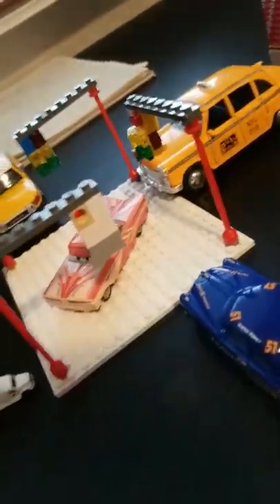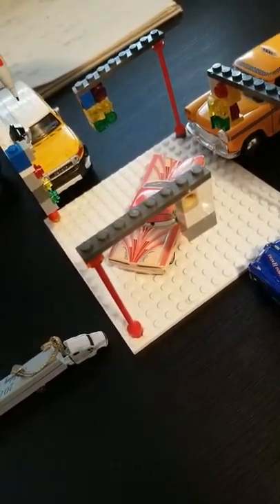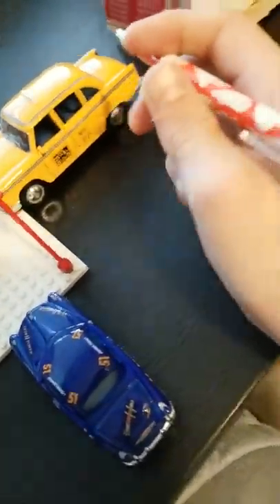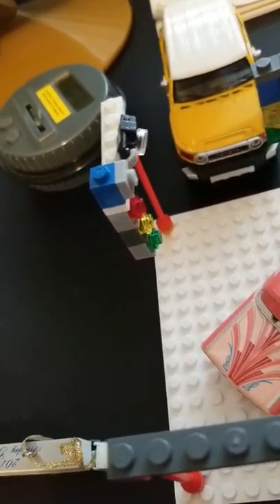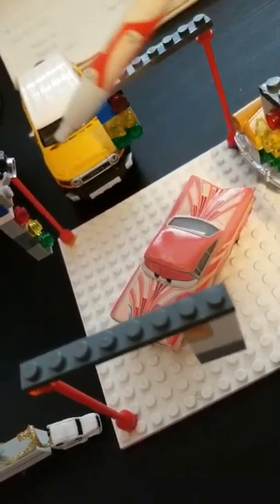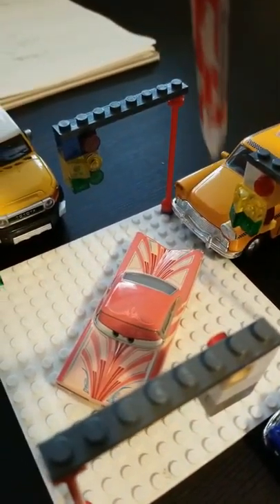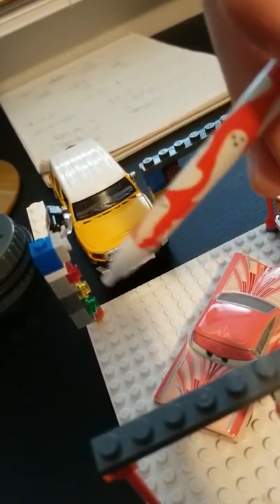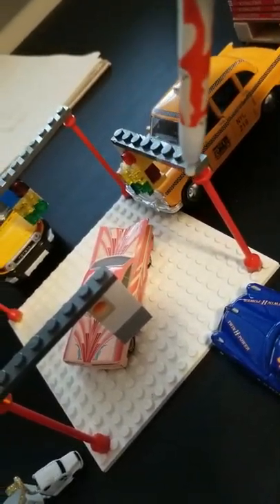Lego traffic light how was made.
So i built  the traffic light and i show you  that you didn't see some of the parts.